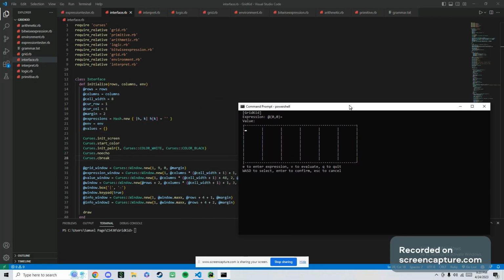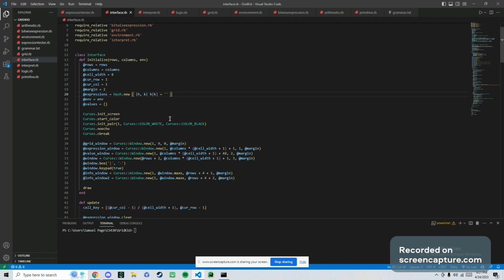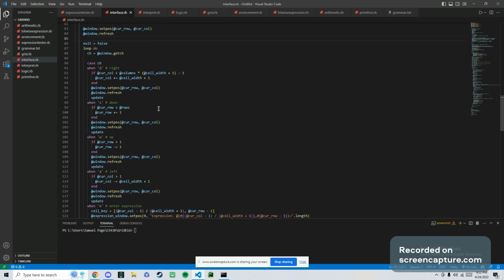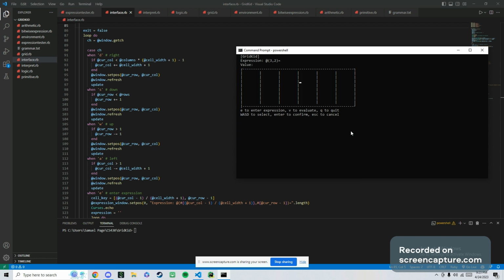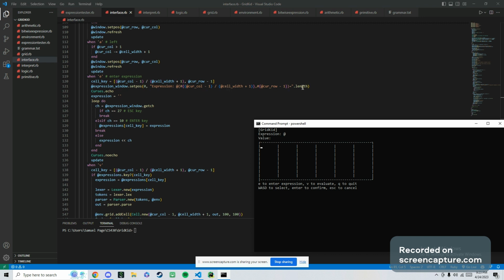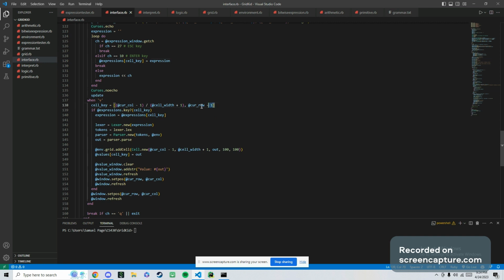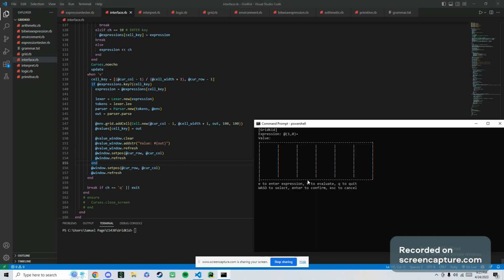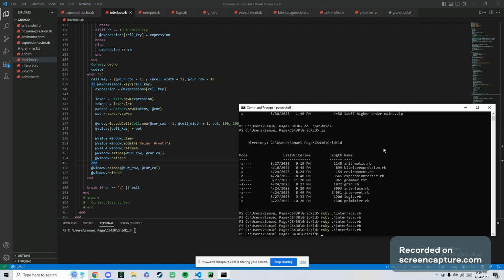m3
gridkid milestone 3 demo